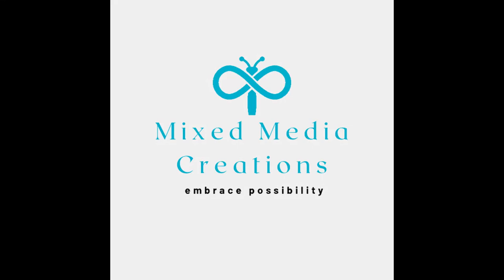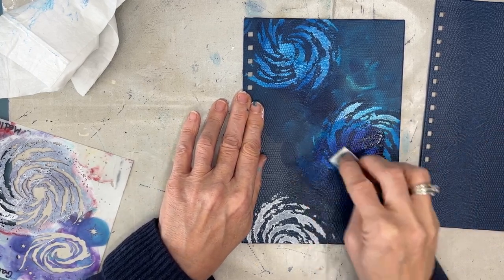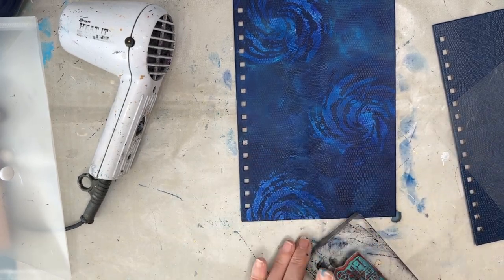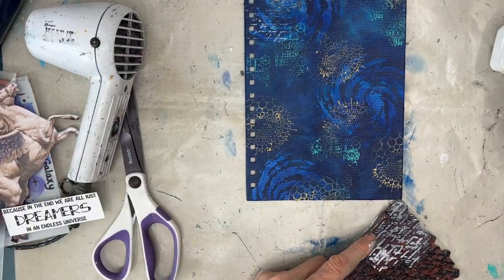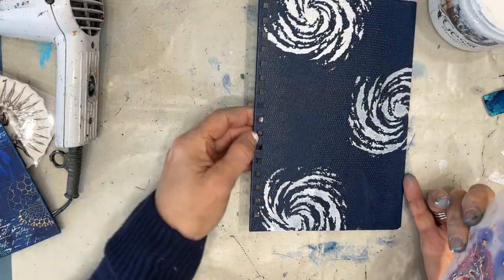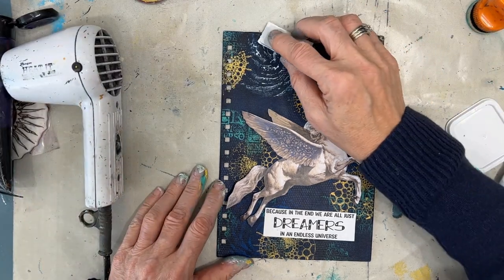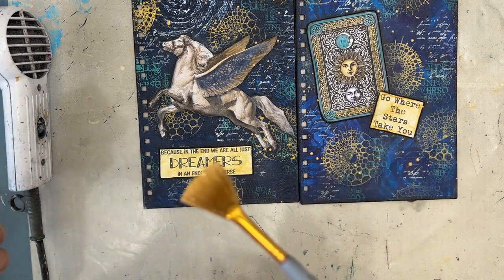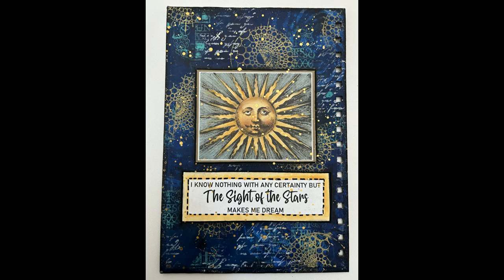Mixed Media Art Journal Tutorial- Galaxy Background - Journal Cover - Stamperia Cosmos Infinity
Inspired by Cosmos Infinity Collection I create a background that is out of this world. I am working on a journal cover but this can just as easily be done on art journal page or canvas.

Cosmos Infinity Collectables and more